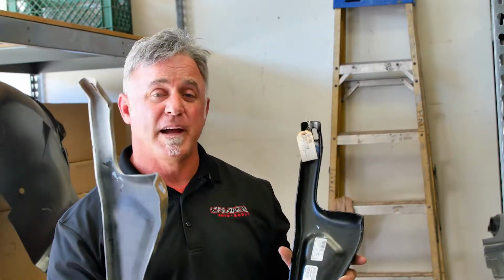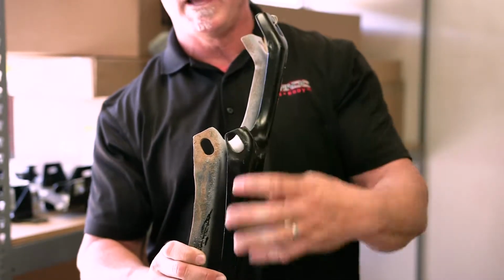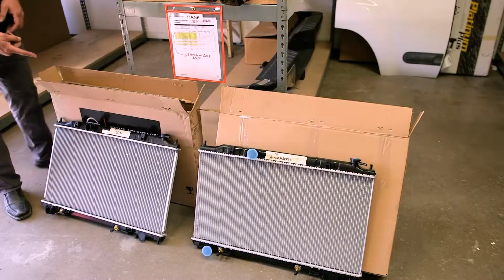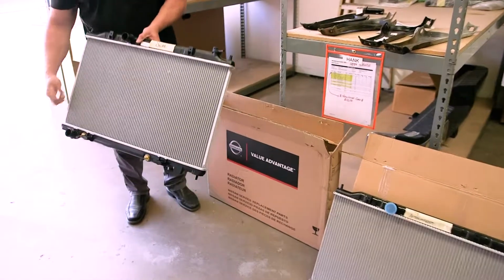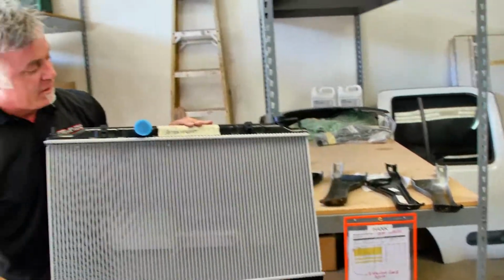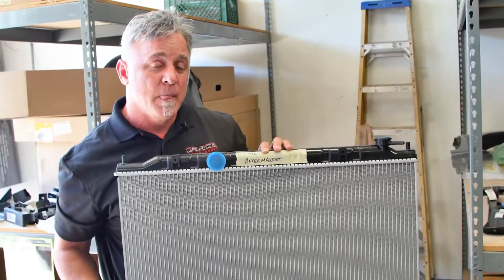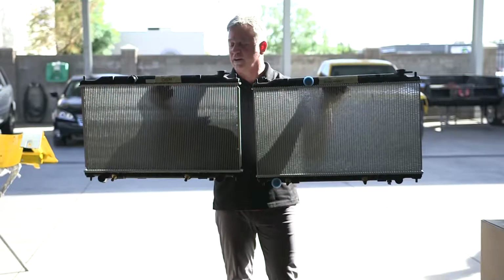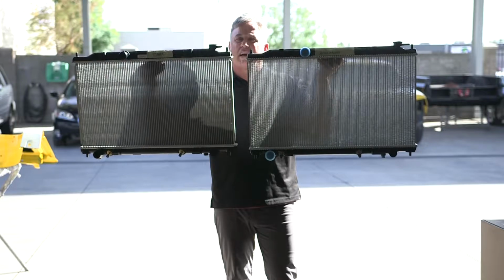How to Spot the Difference Between OEM VS Aftermarket Parts - Orlando Auto Body Quality Repairs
Need a repair, but not sure if your repair shop uses quality parts? Never worry when you go to Orlando Auto Body where we only use factory OEM parts. Learn more about us and our services at our website!

There are many visual differences between OEM and aftermarket parts. OEM parts are manufactured by the company for your vehicle while after market parts are produced cheaply and are not crash tested.

Look at these parts we have here. It's easy to see that the aftermarket parts are more lightweight, and are not built the same way that OEM parts are.

While aftermarket parts have not been crash tested, manufacturers have put aftermarket parts on their cars and put them through a crash test. There was 100% more damage as a result of using aftermarket parts.

To ensure your safety, make sure that your repair shop only uses factory OEM parts in order to keep you and your passengers safe.

At Orlando Auto Body, we only use OEM parts. We strive to give our customers the best repair possible while offering top of the line customer service.

Make sure to visit Orlando Auto Body when you need a safe and quality repair, and share this video with your friends and family to spread awareness about the dangers of using aftermarket parts.

Orlando Auto Body strives to deliver the highest quality repairs and service found anywhere in the greater Phoenix, Arizona area. Our intention to is meet or beat our customers expectations, and continue to support our community and their needs for years to come.

Our services  include paintless dent repair, collision repair, towing and fast track repair. All services at Orlando Auto Body are performed by a highly qualified staff member. At Orlando Auto Body we’ll get your car looking better than before.

We offer easy, free estimates.